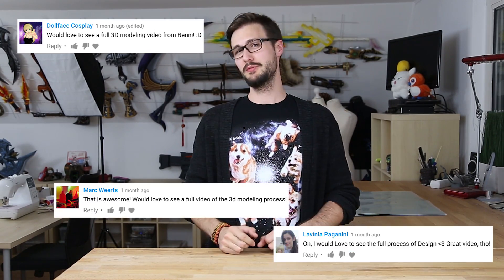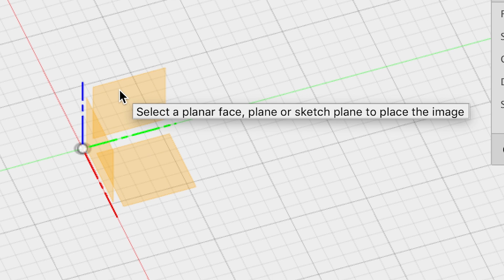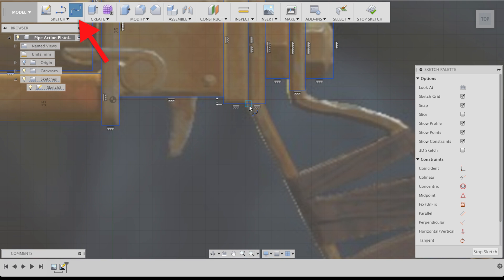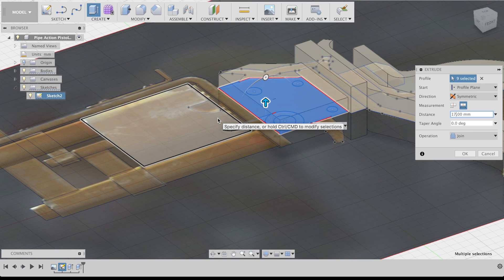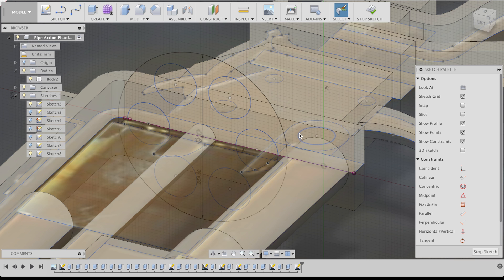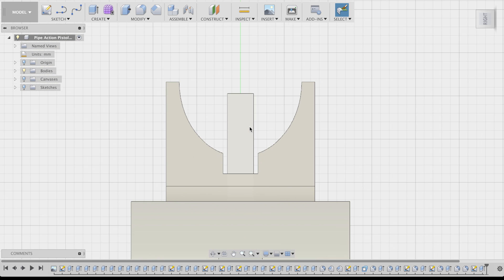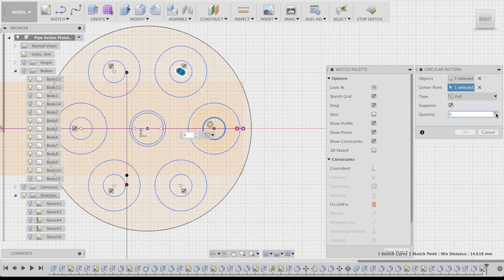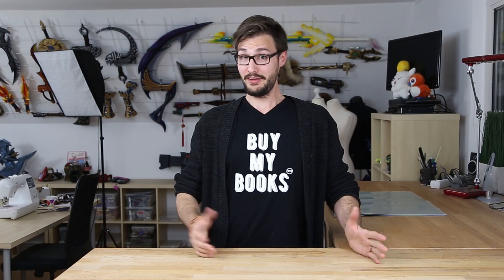First Steps in Fusion 360 - Pipe Revolver Pistol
Hey, it's Benni, again! Due to popular demand, here is a video of how I modeled the Pipe Revolver Pistol from Fallout 4 in Fusion 360. This turned out to be more of a 'first steps' video for anyone interested in getting into 3D modeling - so I hope it's helpful!

Recommended Products:

3D PRINTING:
Cheap Entry Level PLA Printer
Great Reliable PLA Printer
PLA Filament
ABS/ASA/PLA Closed Printer
ABS Filament
ASA Filament
Cheap Small Resin Printer
Large Resin Printer
Sanding Sponges
Mouse Sander
Circle Sander
Spot Putty for Seams
Sandable Spray Primer

YouTube Equipment:
Photo Camera
Photo Lens
Video Camera
Video Lens
Voiceover Rode Mic
Intro Mic
Attachable Screen
Grey Photo Wall